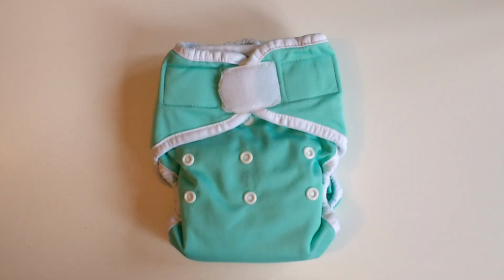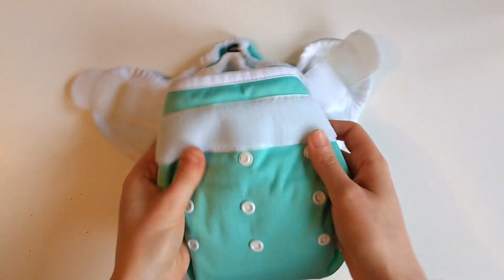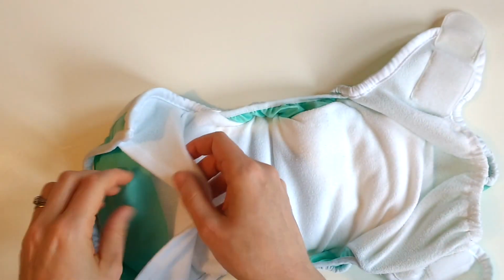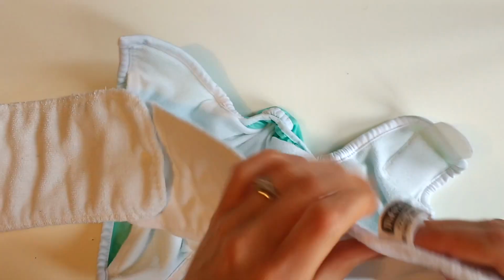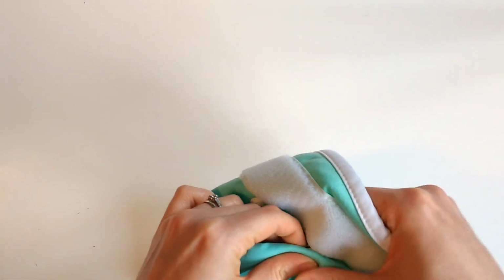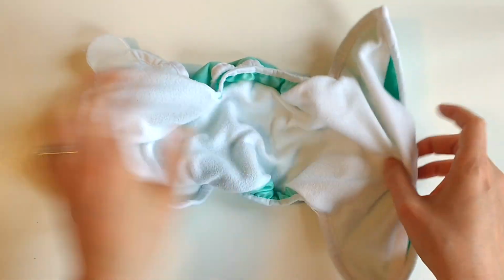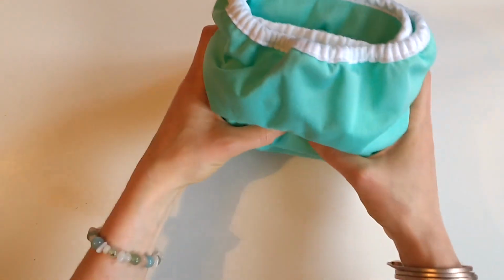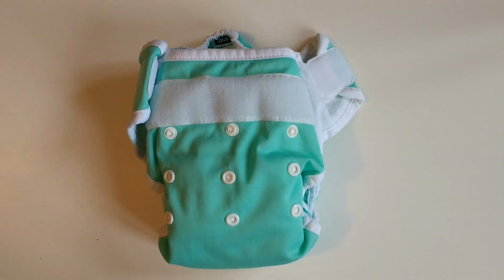Thirsties one size pocket nappy - favourite for babysitters and newbies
Really enjoying the thirsties pocket nappy... great fit, fab velcro, double gussets and no unstuffing!